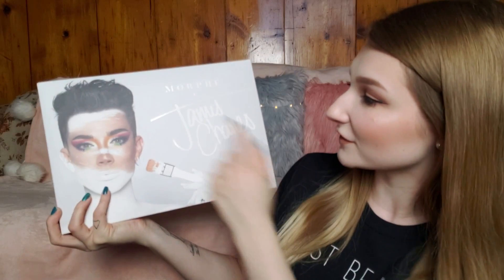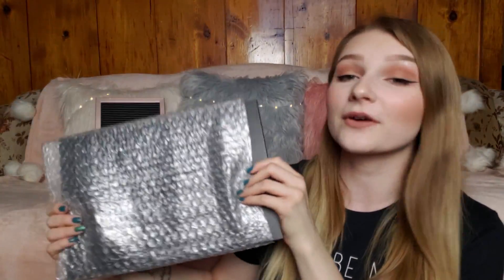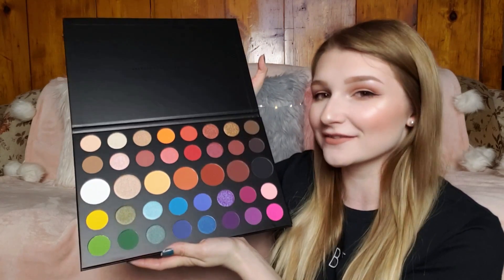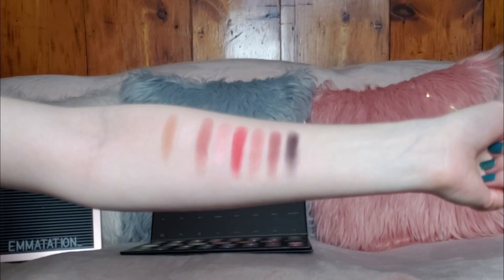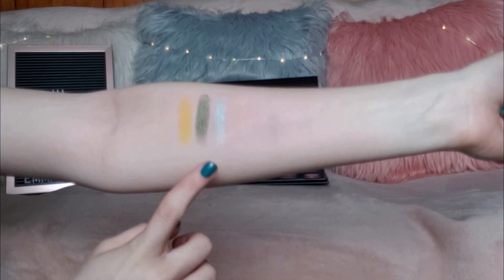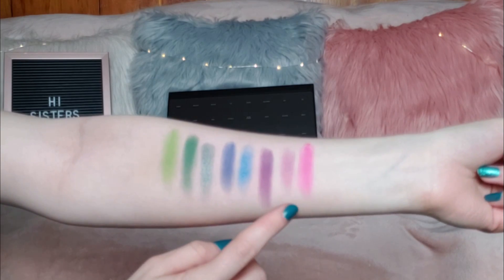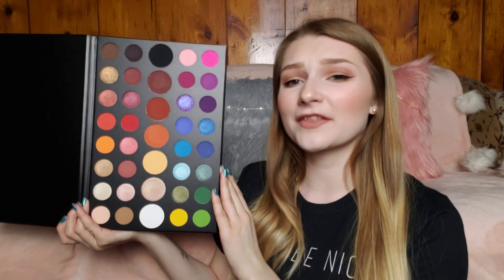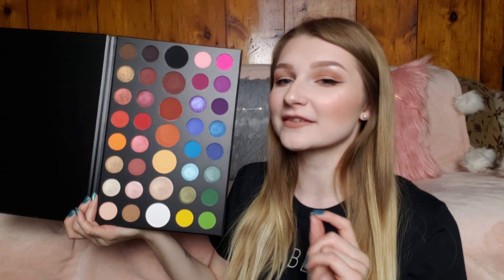JAMES CHARLES X MORPHE PALETTE | Unboxing and Swatches!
Have you guys tried the James Charles x Morphe Unleash Your Inner Artist Palette yet?!!